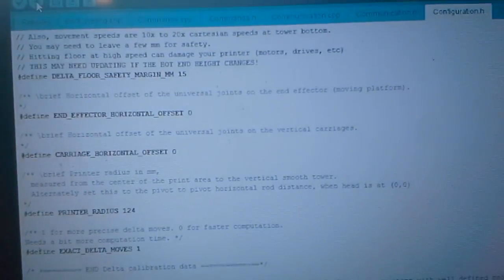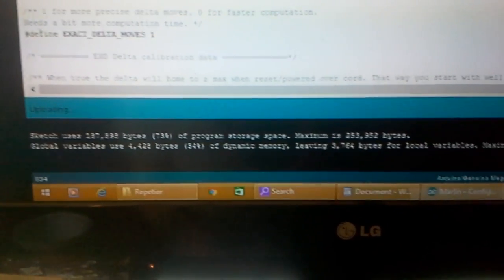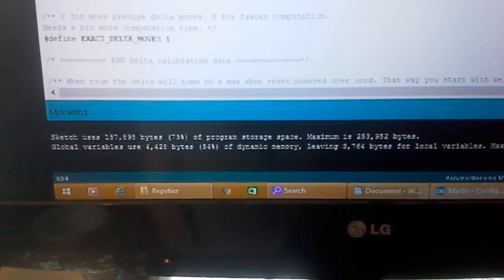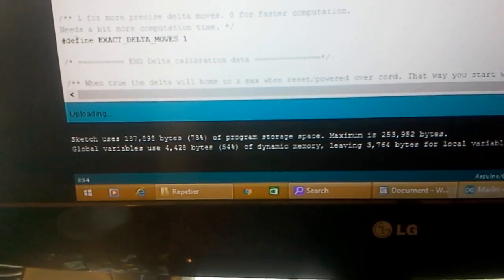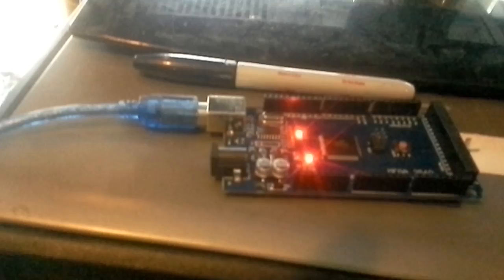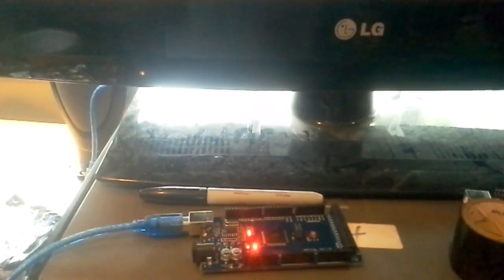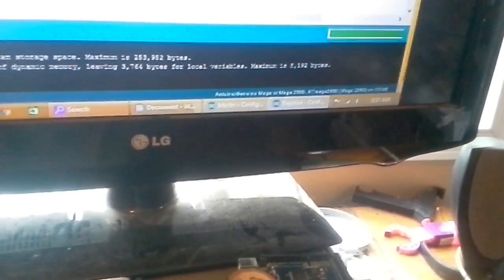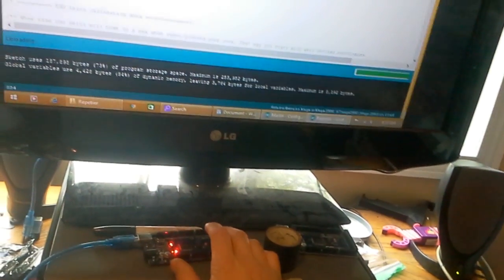Chinese Generic Mega 2560 Timeout Error fix!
if your getting the "avrdude: stk500v2_ReceiveMessage(): timeout" error, this video will show you how to successfully upload sketches onto your Chinese Arduino mega 2560!